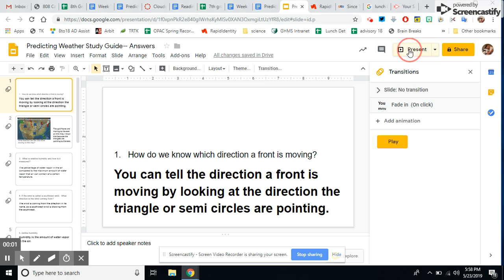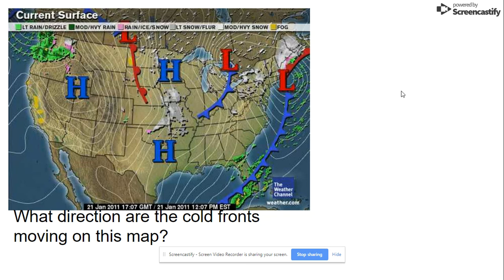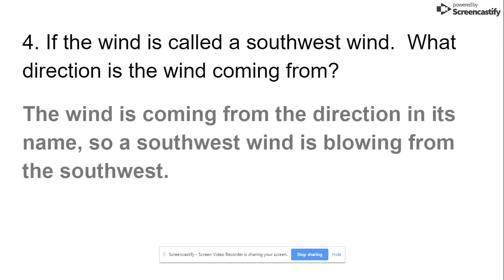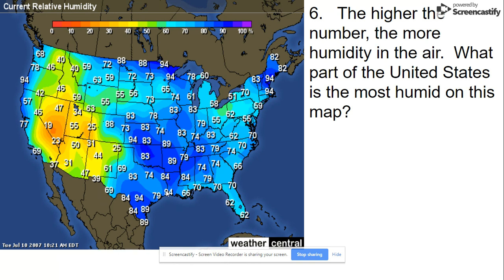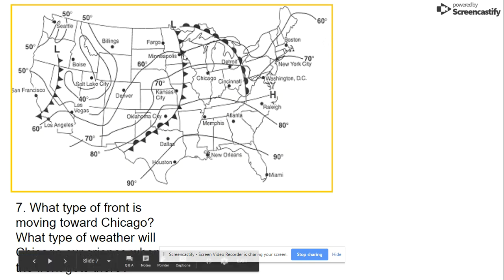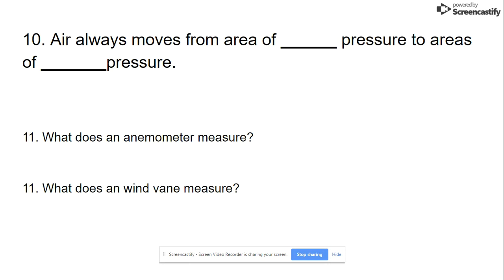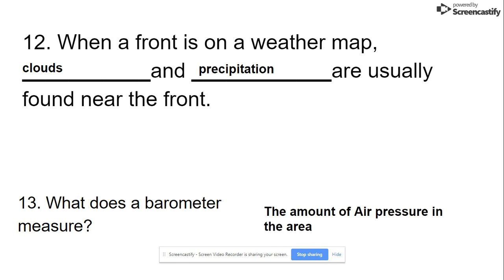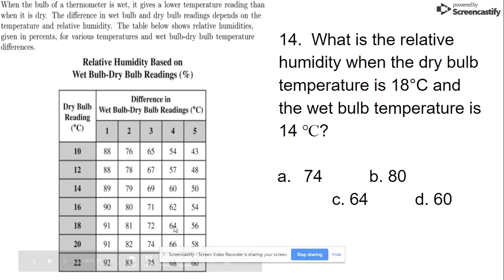May 23, 2019 6:02 PM